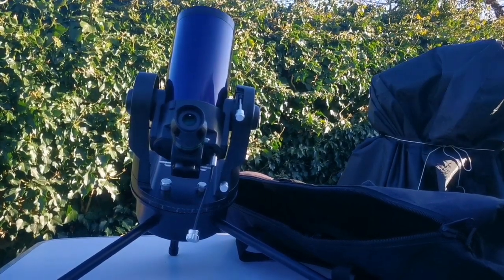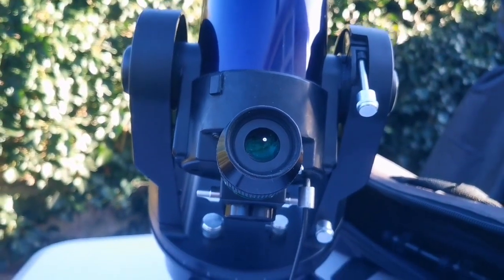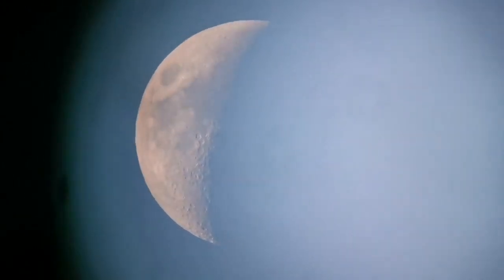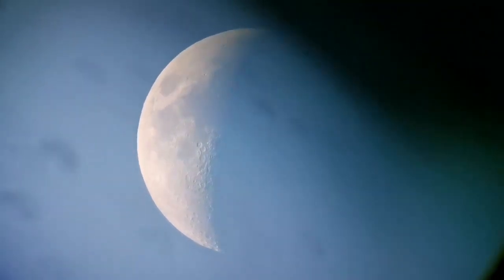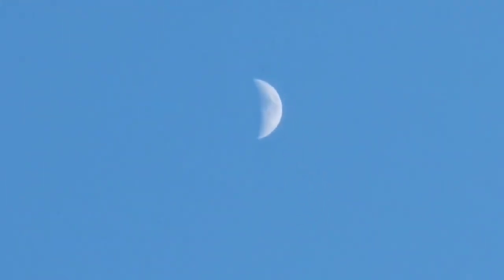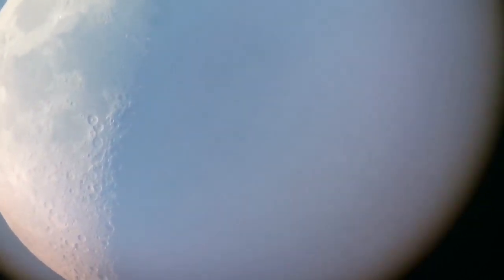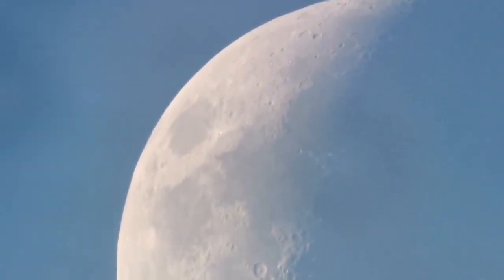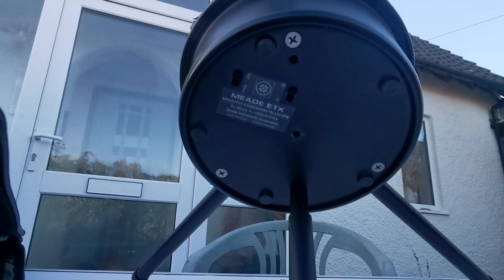Meade ETX 90 RA Tracking Maksutov Telescope: Observing The Moon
In making this video I have used these optical instruments:
- Meade ETX 90 RA Tracking Maksutov Telescope.